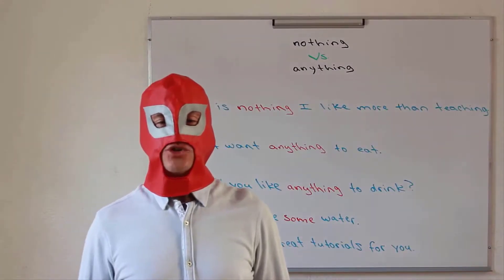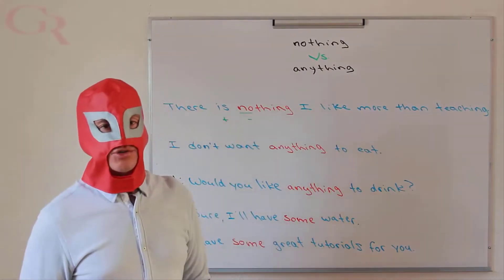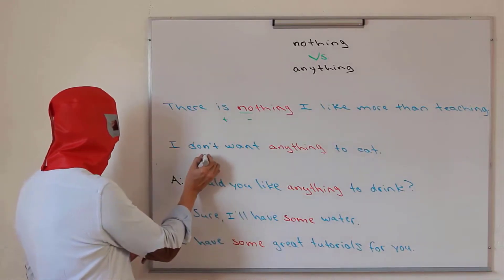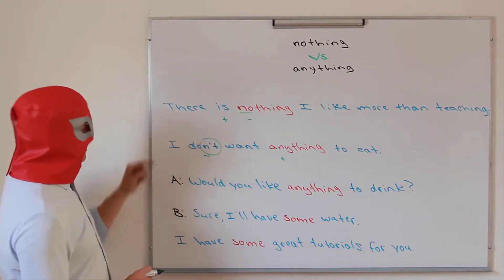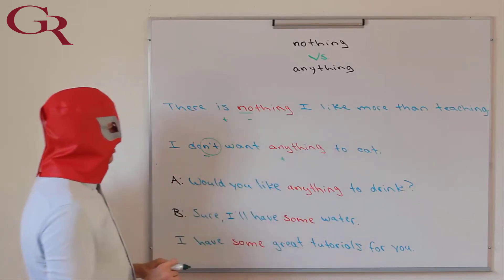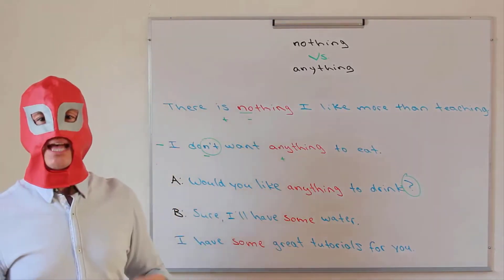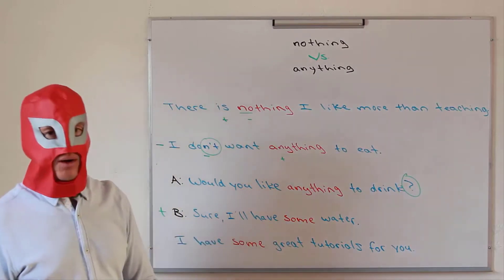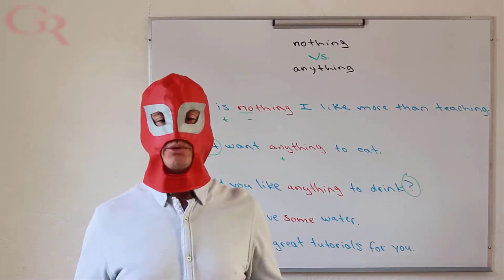I don’t want nothing!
¿Sabes cuándo usar "nothing" y cuándo usar "anything"?
¡Mira este video y nada te detendrá!

Do you know when to use “nothing” and when to use “anything”?
Check out this video and nothing will stop you!